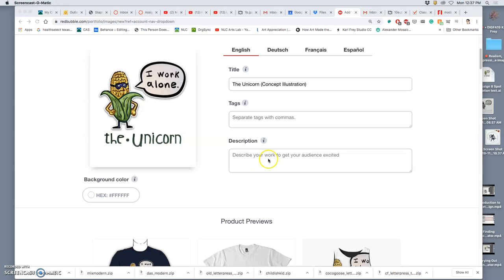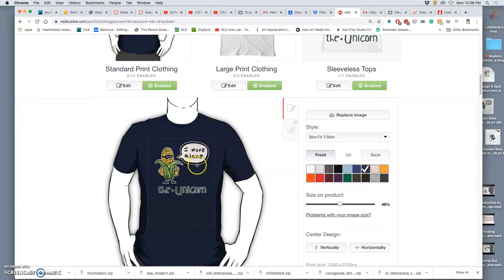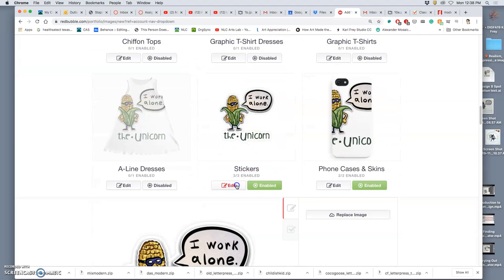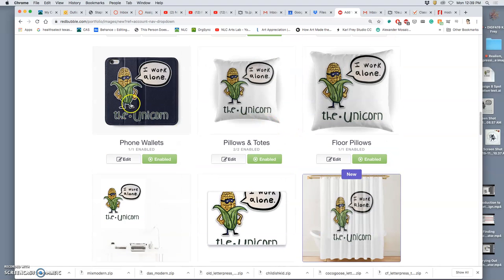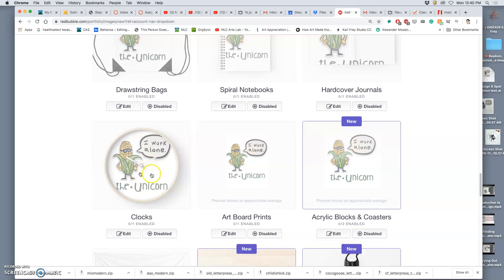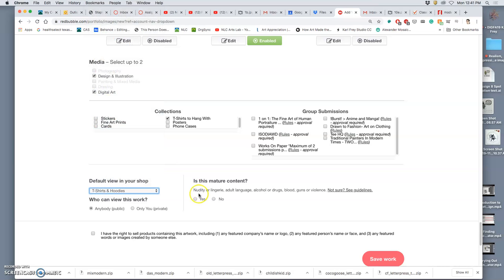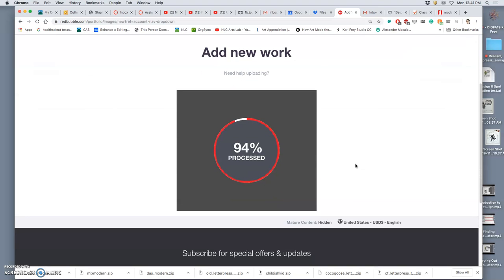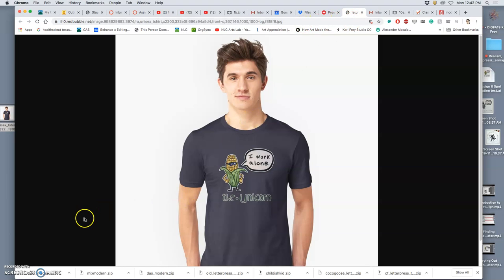5 Finishing Product Settings within Redbubble